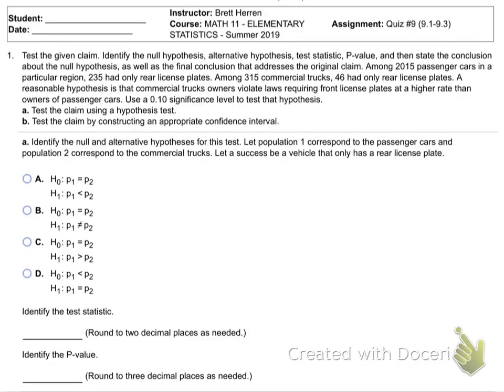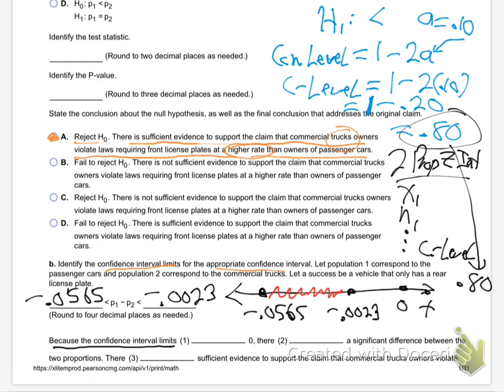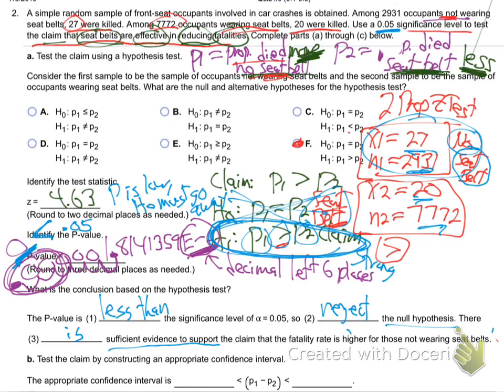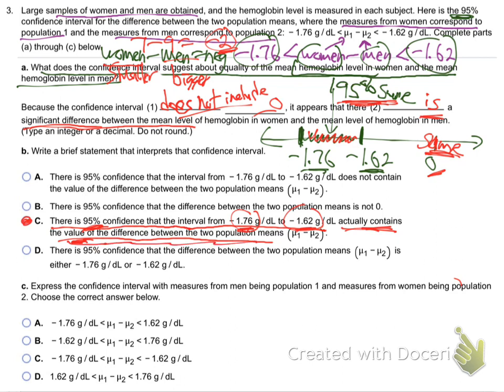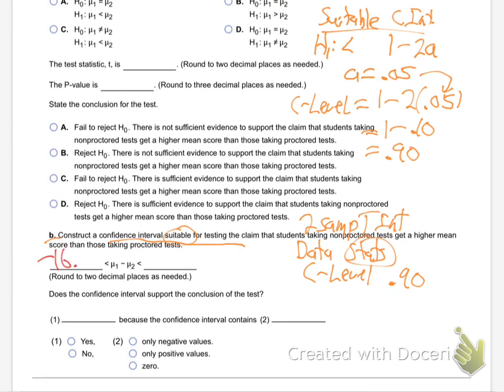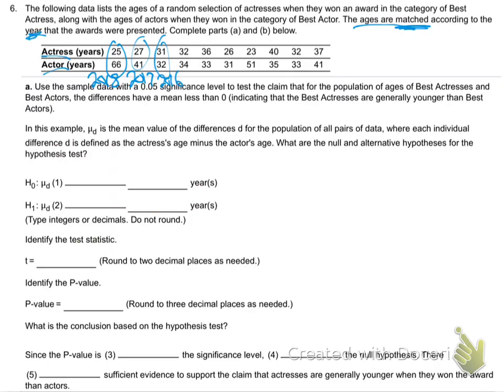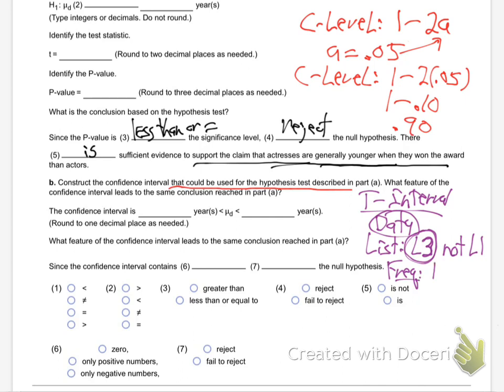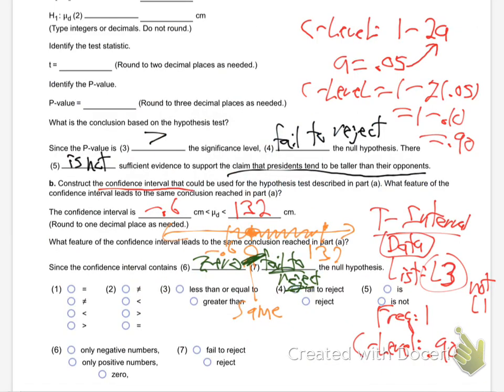m11-quiz ch 9